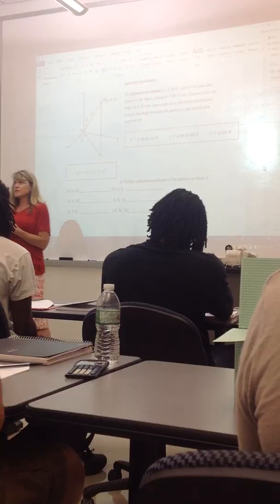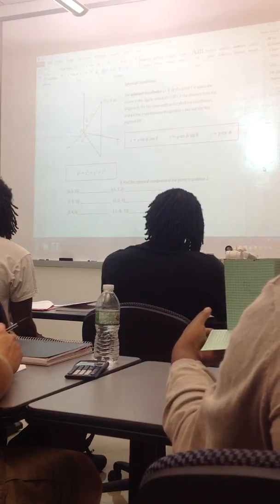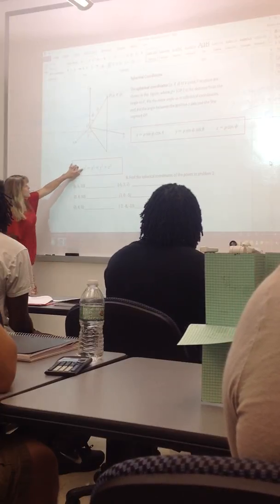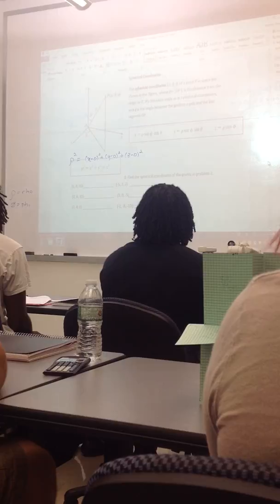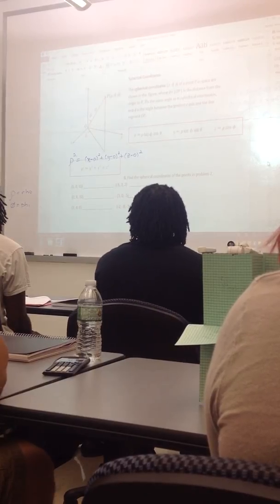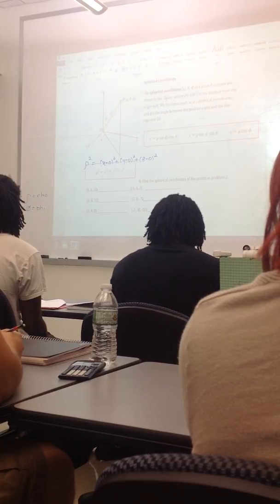chap 15 001 8/25/2016 Spherical Coordinates